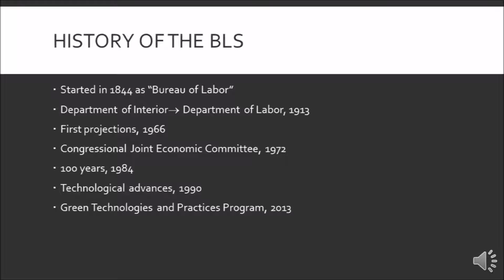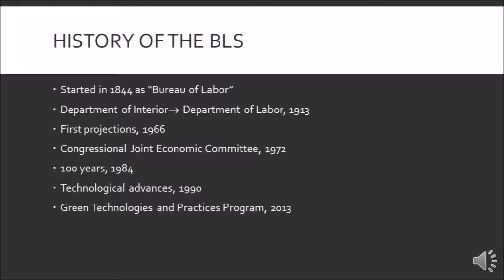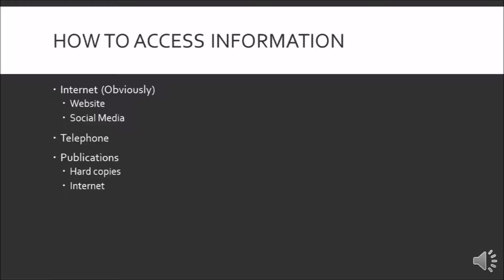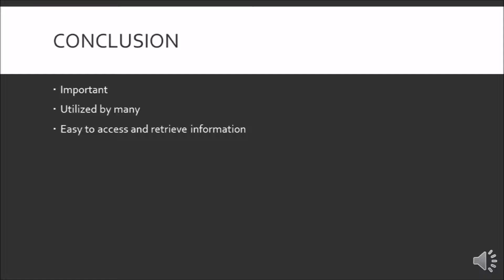Skylar Smith- The Benefits and Purpose of The Bureau of Labor Statistics